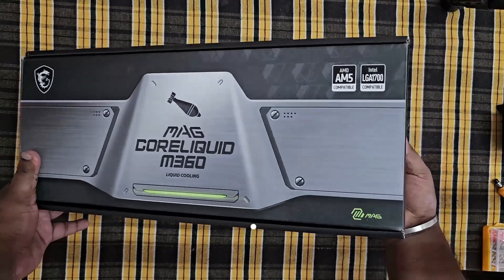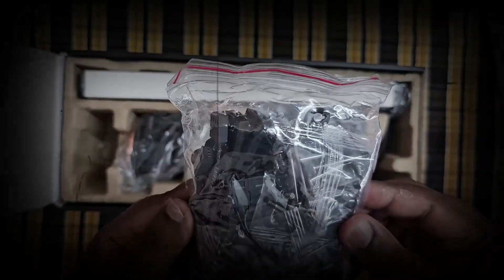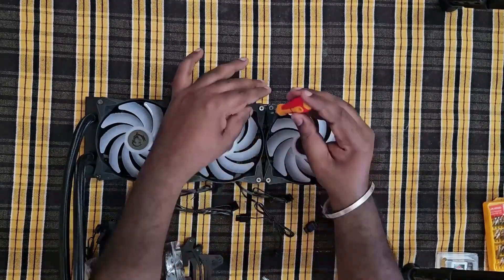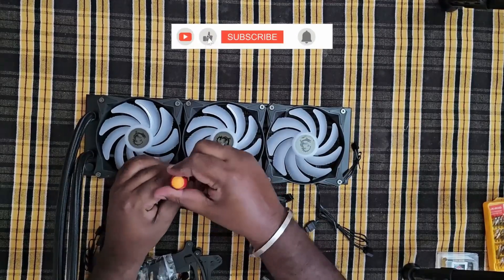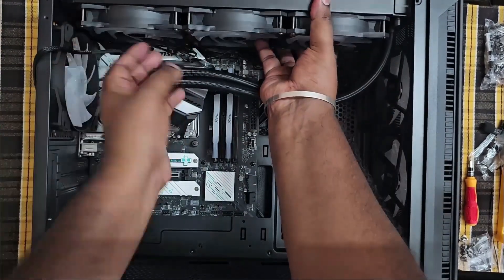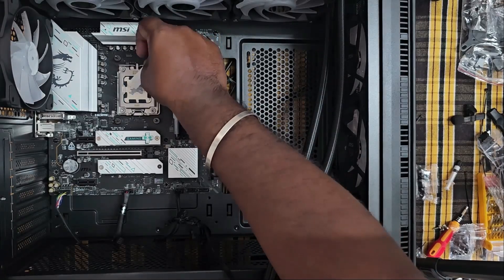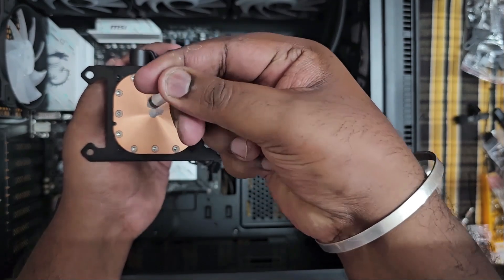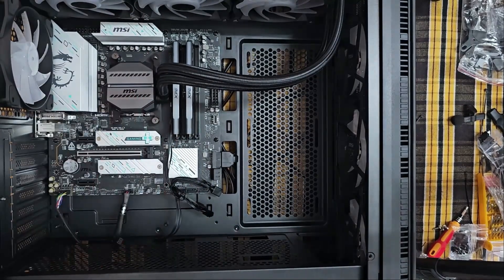MSI MAG CORELIQUID M360 Unboxing & Installation | Step-by-Step Guide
The MAG CORELIQUID M360 has been designed with a secure installation bundle with compatibility on a number of Intel and AMD motherboards.

MAG CORELIQUID M360
Constructed with three layers of netted plastic tubing and a reinforced mesh exterior.
The unique curved copper plate is designed to fully cover the CPU while offering rapid heat dissipation.
The radiator has a 12 pathway designed to help rapidly dissipate heat.
Compatible Sockets & CPU: Intel Socket LGA 1150, 1151, 1155, 1156, LGA1200, 1700, LGA2011, LGA2011-3, LGA2066 / AMD Socket AM5, AM4, TR4

MSI Cooler
MSI MAG Cooler unboxing and fixing
MSI MAG M360 Cooler unboxing and fixing
Cooler unboxing and fixing
Cooler unboxing
MSI MAG Cooler review
MSI MAG Cooler unboxing and installation
PC cooler setup
Setting liquied cooler for pc
Msi mag coreliquied m360
Msi mag coreliquied m360 installtion guide